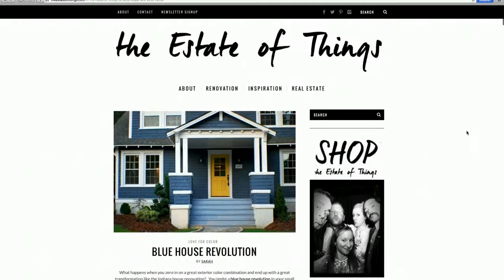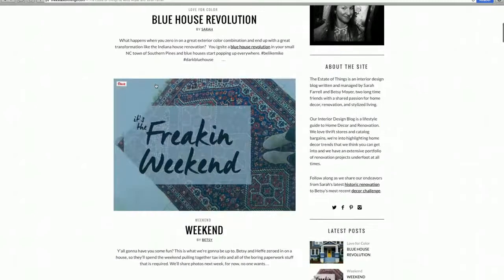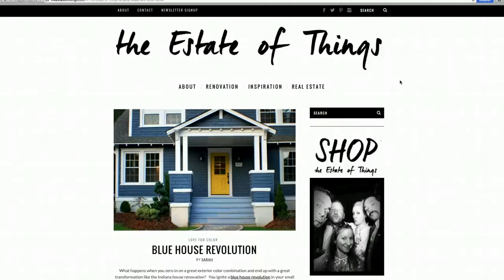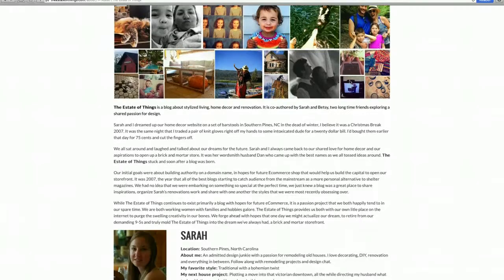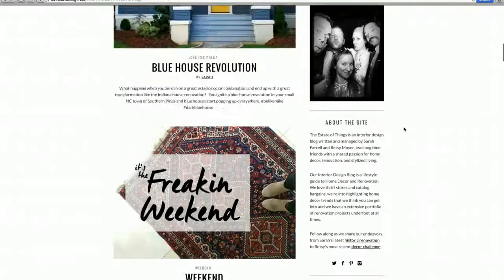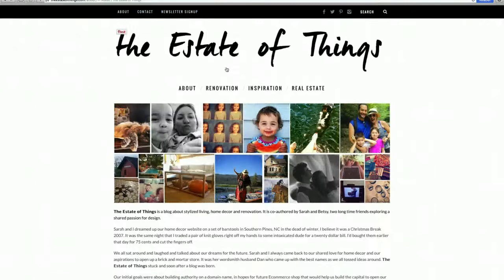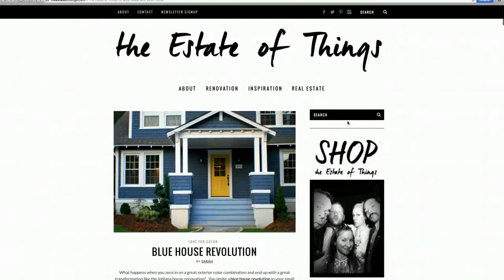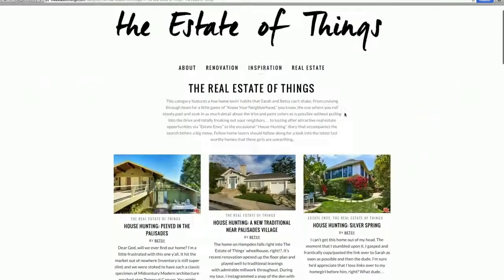Peek User Testing of TheEstateofThings.com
It's an interesting experience watching your own site being graded by a first time visitor. Peek makes it really easy to see just how much familiarity you may take for granted! I've made several improvements since running through a few free rounds using this service!